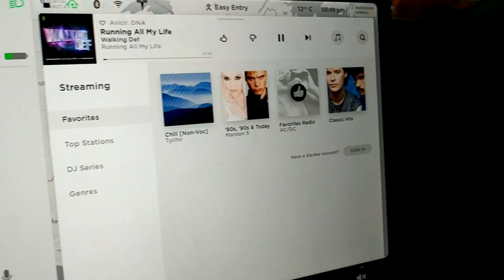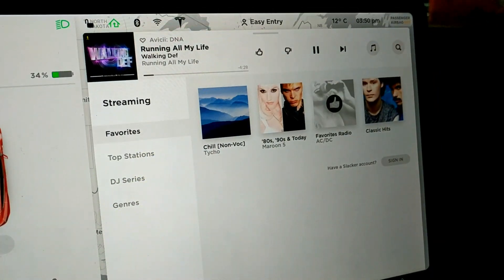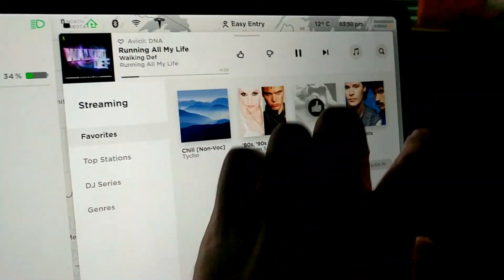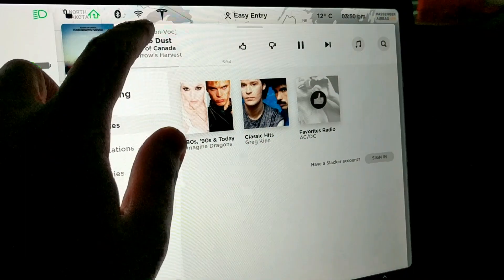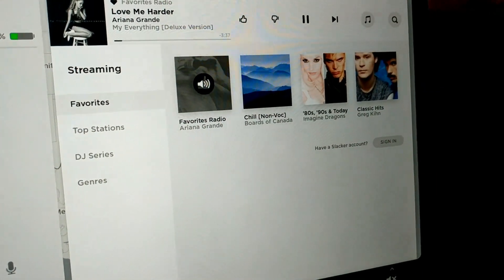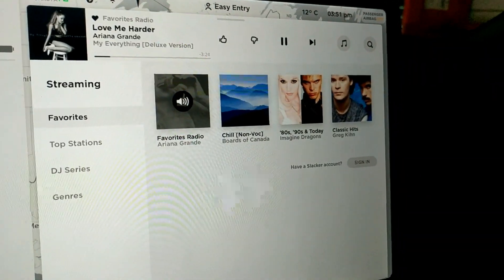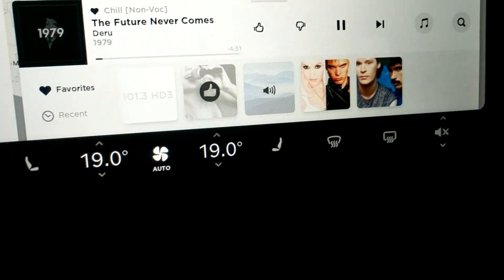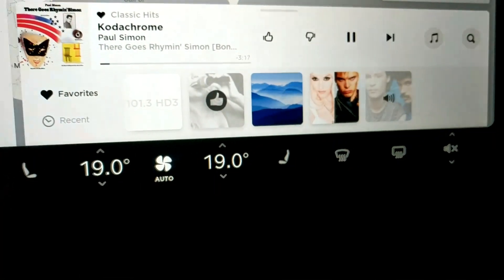Tesla Model 3: Reordering favorite stations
Just a quick video on how to rearrange your music & radio favourites on a Tesla Model 3. Let me know if you are interested in more of these videos :)